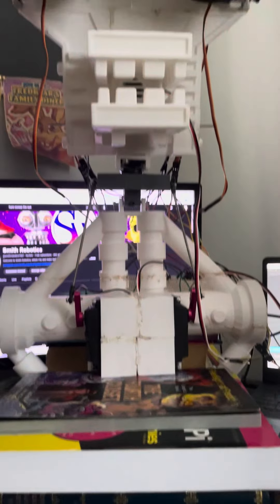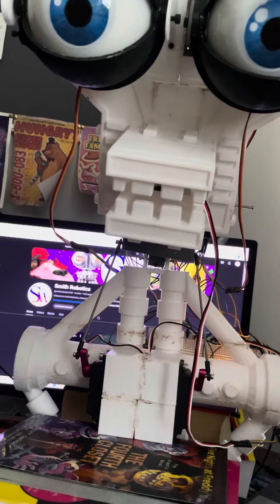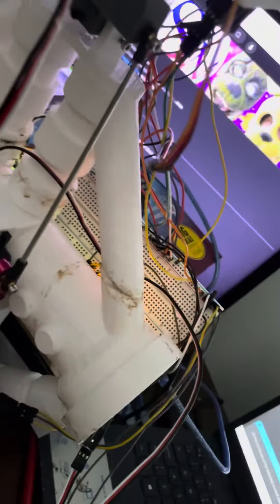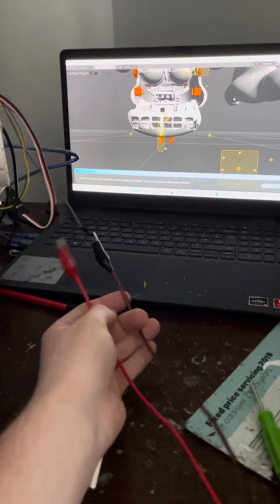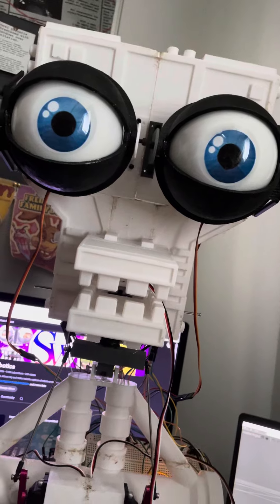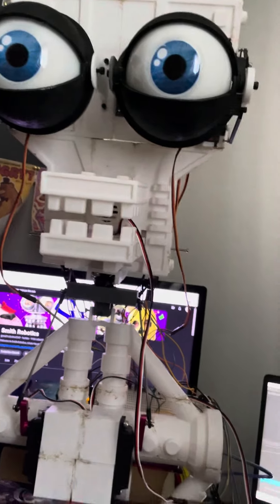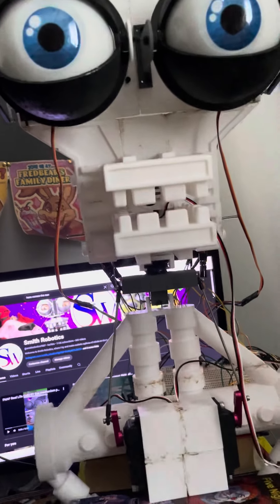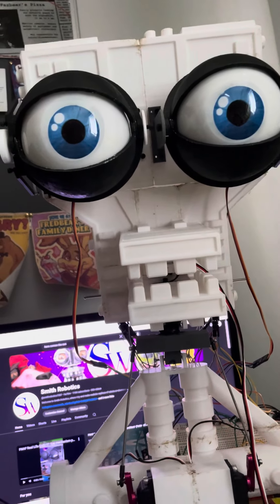Endo-01 Animatronic UPDATE FNAF!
In this video I have now successfully attached the main body and neck to the Endo-01 V5 head and it WORKS!!!